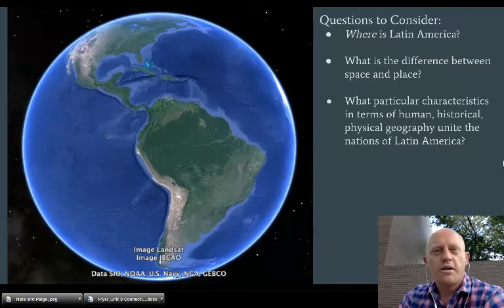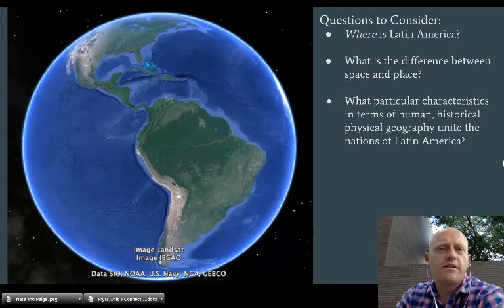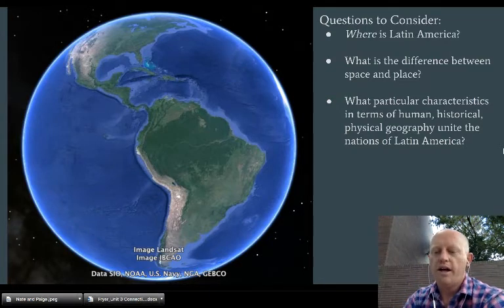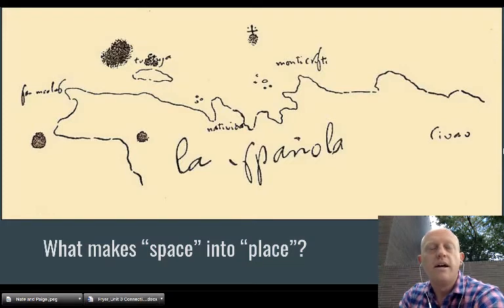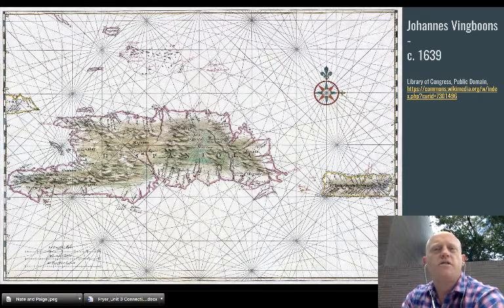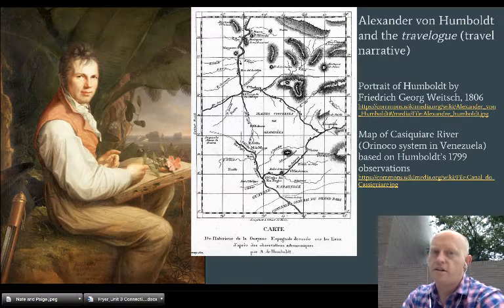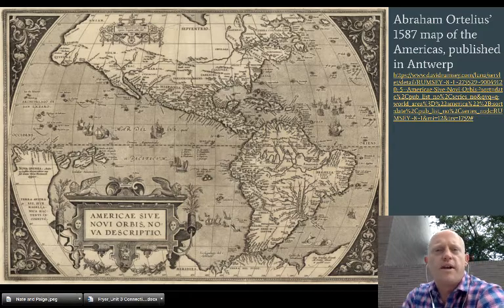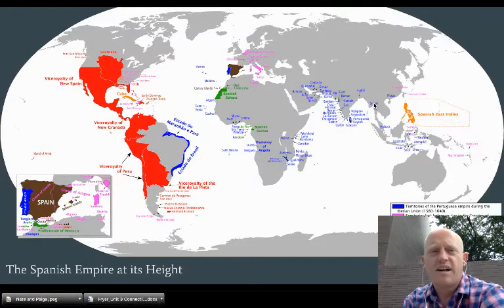Latin American Geography, 1110 Unit 2, fall 2017